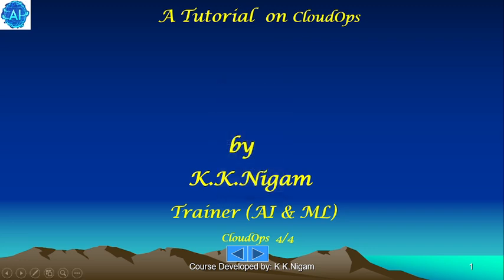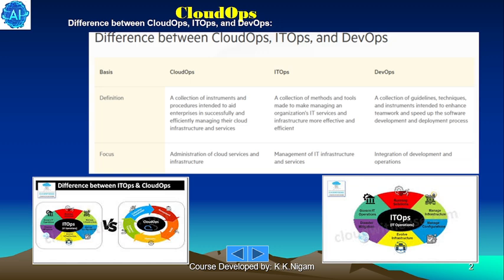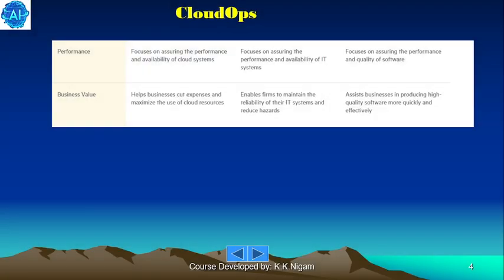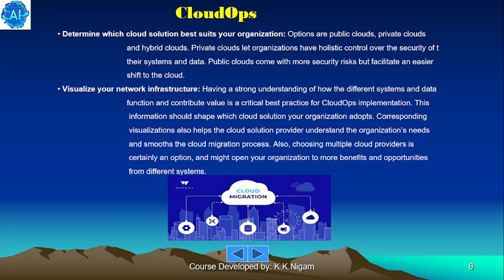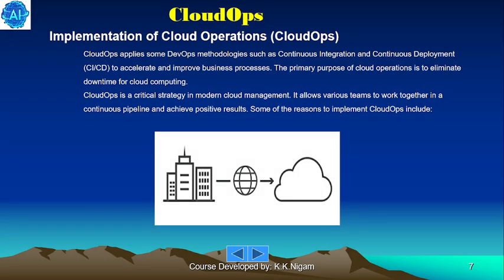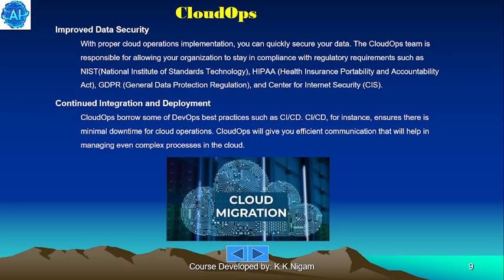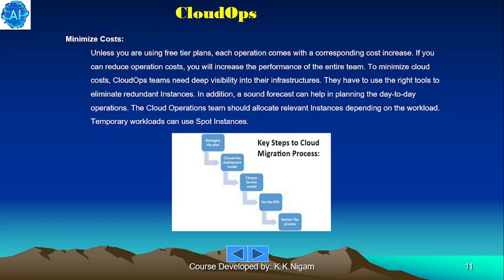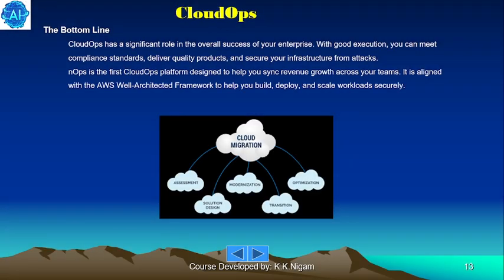CloudOps 4--CloudOps is the practice of managing delivery, tuning, optimization etc.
CloudOps, short for Cloud Operations, involves managing the delivery, tuning, optimization, and performance of workloads and IT services that run in a cloud environment. This includes hybrid cloud, multi-cloud, and edge deployments. In a CloudOps world, applications automatically get the infrastructure they deserve, cloud environments are fully optimized and secure, and teams are free to focus on applications, not operations.

CloudOps extends the DevOps principles of automation, continuous improvement and collaboration to cloud-based architectures. It makes it possible to run critical operations securely on  cloud-based systems, with high availability, performance and at scale. CloudOps teams achieve agility and speed by developing best practices for automating software delivery, application management, server management, and provisioning in the cloud.

Another important aspect of CloudOps is visibility. CloudOps uses analytics and data-driven insights to achieve visibility into cloud environments. This visibility delivers the data organizations need to make informed business decisions, by connecting performance, cost, usage, and reliability.

CloudOps is the key to unlocking long-term value in the cloud!